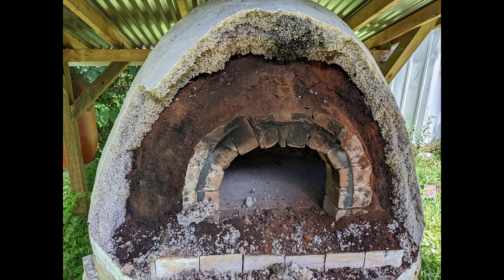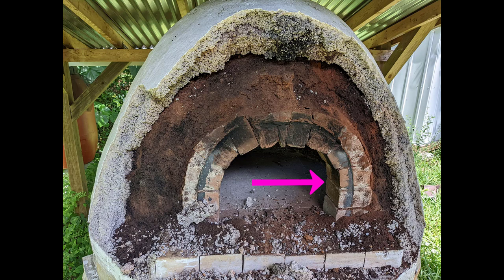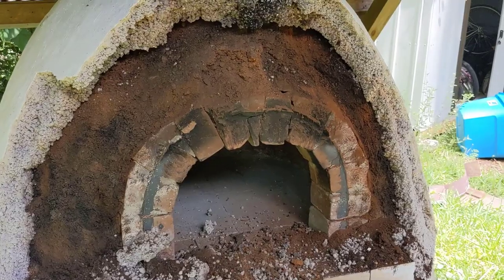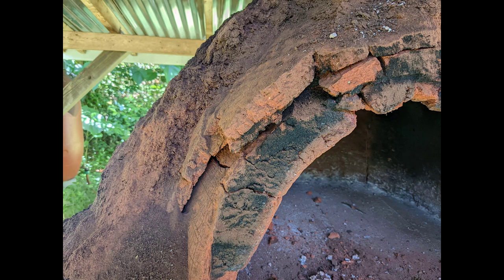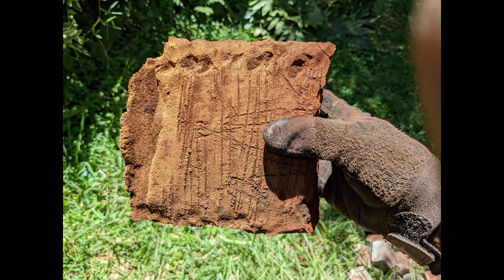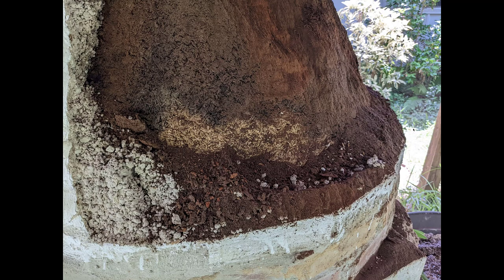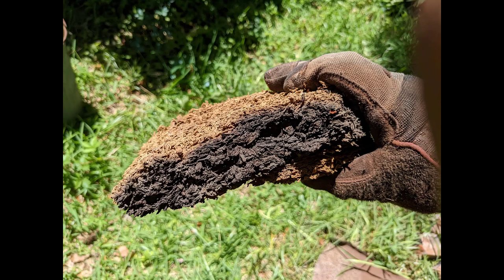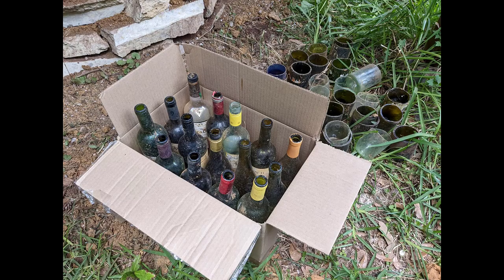Follow-up to "Cob Oven Build"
In this video, I tear down the oven to see what the insides look like. Enjoy.